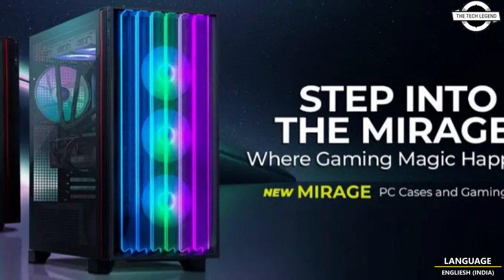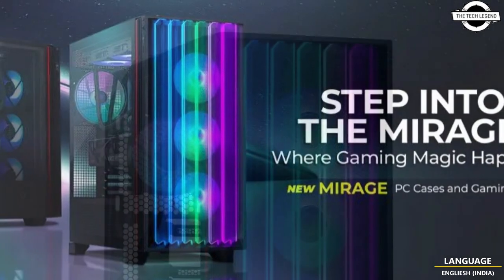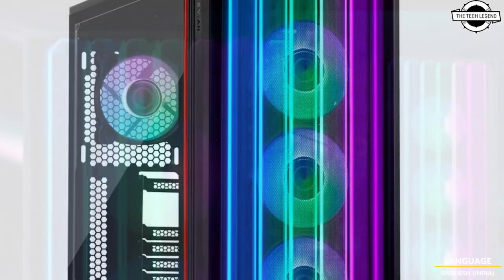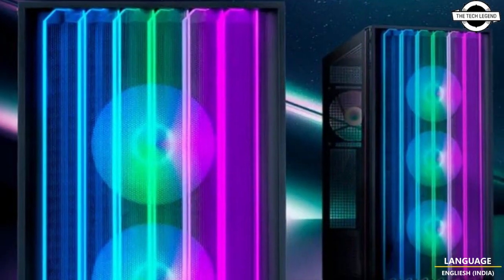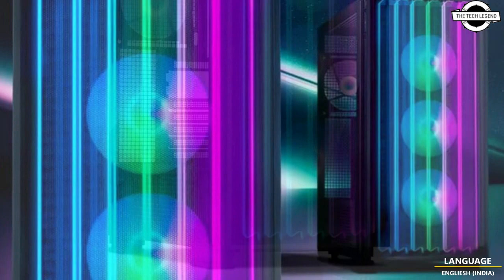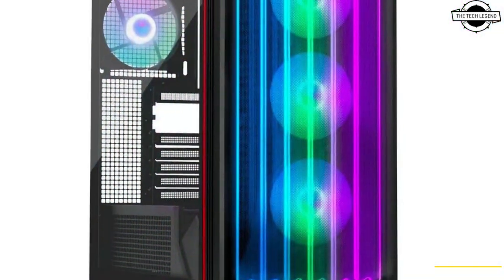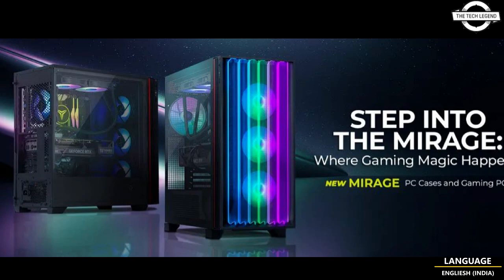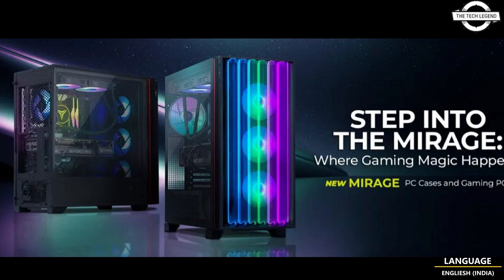YEYIAN MIRAGE Gaming PC Cases And Prebuilt Gaming Desktops Launched - Explained All Spec, Features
PRODUCT BRAND STORE AMAZON

YEYIAN GAMING has introduced the MIRAGE X E-ATX full-tower PC cases and two MIRAGE-housed gaming desktop models. These products support NVIDIA GeForce RTX 4000 and 4000 SUPER series graphics cards, 13th and 14th gen Intel Core, and AMD Ryzen 9 processors. They are designed for optimal thermal performance, advanced cable management, and enhanced gaming experiences for gamers and content creators needing AI-enhanced computing power. The MIRAGE X gaming PC cases are built for high performance and aesthetic appeal. They feature a 1.0 mm metal chassis and customizable tempered glass, supporting liquid cooling systems with up to a 420 mm radiator in the front and 360 mm on top. The case can house nine system fans, ensuring performance under extreme conditions. It accommodates graphics cards up to 420 mm long with an optional vertical mounting feature. Advanced cable management and versatile storage solutions are provided, with support for both SSDs and HDDs, integrated HD Audio, and high-speed USB Type-A and Type-C ports. The MIRAGE series cases are crafted to support gaming components with a balance of form and functionality. The MIRAGE X is ideal for users seeking a spacious platform for high-performance gaming systems, emphasizing efficiency and aesthetics. The design reflects YEYIAN's commitment to quality and innovation, providing a solid foundation for advanced gaming setups. These cases are more than just protective enclosures; they are integral to any sophisticated gaming configuration, addressing the evolving needs of modern gaming and content creation. The MIRAGE series also includes pre-built PC models with various configurations of CPUs, RTX 4000 Super GPUs, DRAM memory, and storage solutions. This variety ensures a personalized gaming experience for different user preferences and demands.